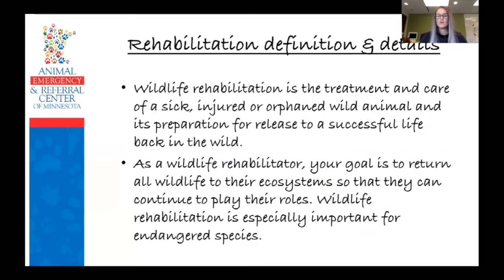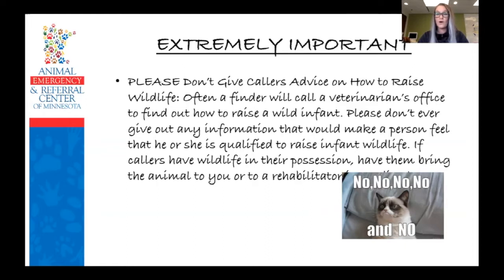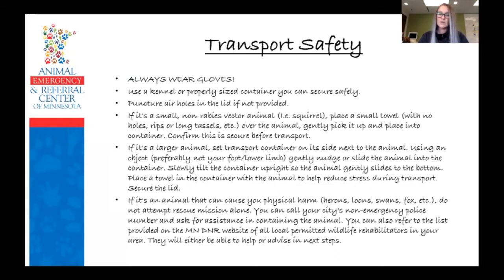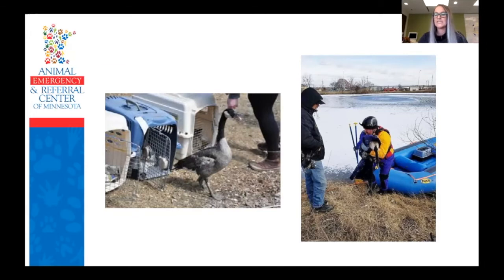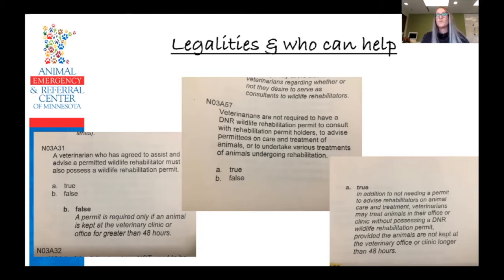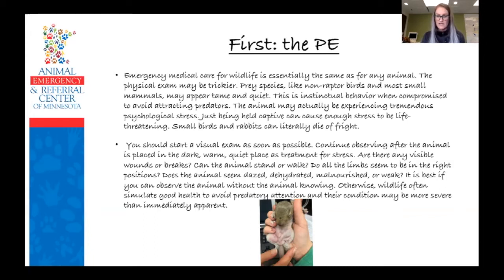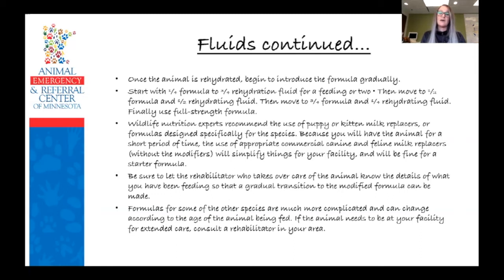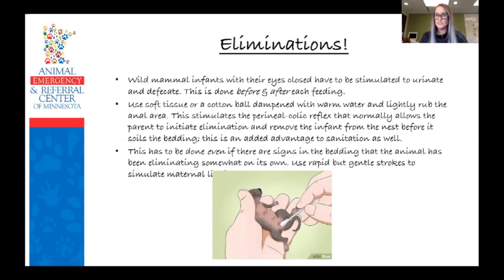Wildlife Boot Camp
This lecture, by Jacqie Thorsen, CVT, LWR, will provide education on basic assessment, triage, and treatment for the usually unexpected, always delightful wildlife patient.

ST. PAUL
1542 W. 7th St